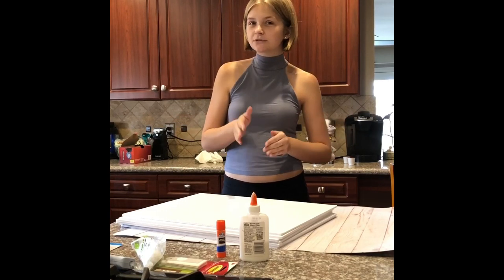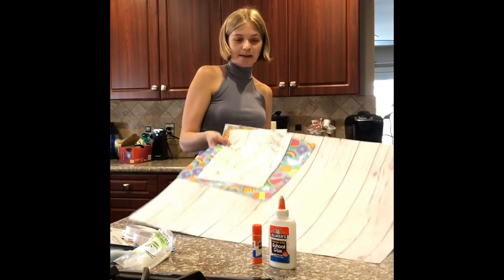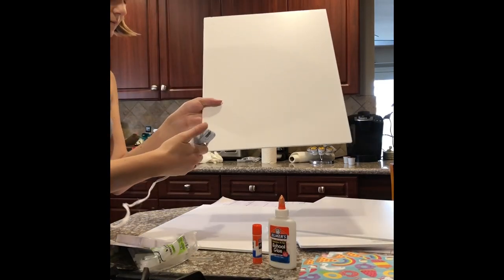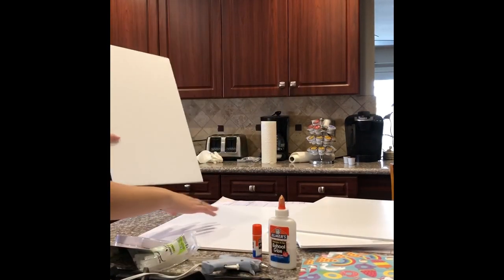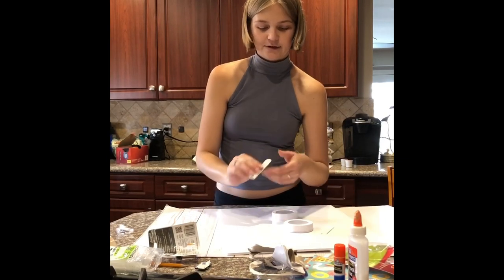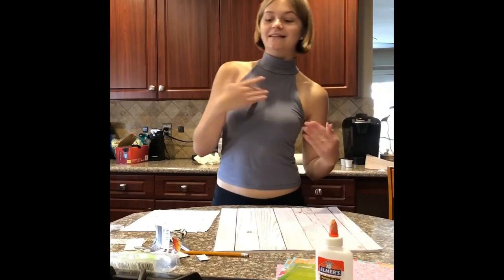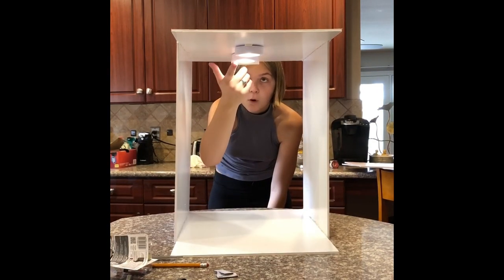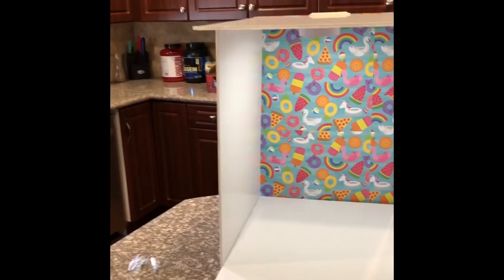DIY Cake Photo Studio with Light for $20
Are You Looking to Up your Instagram Photo Game? 📷 In this video, I show you exactly how to easily DIY your own Cake Photo Studio, so you can get better quality cake photos instantly! 🎥 I wanted to create a Photo Studio with unique interchangeable backgrounds that represent the Callie’s Sweetery brand, while also keeping my photos professional. This Photo Studio/Light Box also works for Businesses that need to photograph Smaller Products😇 The best part is, it costs about $20 and takes 15 minutes to construct!

Size: 15 inches wide * 20 inches tall
Materials:
• 6 15*20” Foam Boards from Walmart (Minimum needed is 5) $1.77 each
• Regular Elmer’s Glue
• Glue Stick
• Hot Glue Gun (with extra Glue sticks)
• 1 Package of 2 20 Lumen Touch LED Lights from Walmart $9ish
• Command Strips (or velcrow strips)
• Background Paper (Best and Cheapest Selection at Hobby Lobby)
(If you have a Hot Glue Gun already, the whole project should only cost around $20 tops!)
(P.S. I realize I used the phrase “most best” which is grammatically incorrect. I’ve never made a video where I talk, and oh jeez was I nervous. Still am nervous watching it, LOL!)